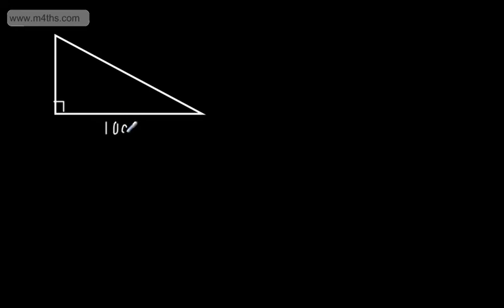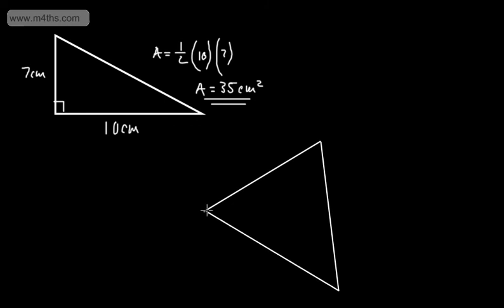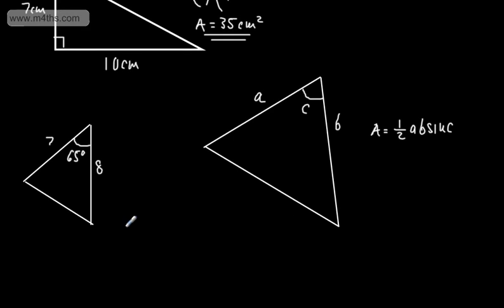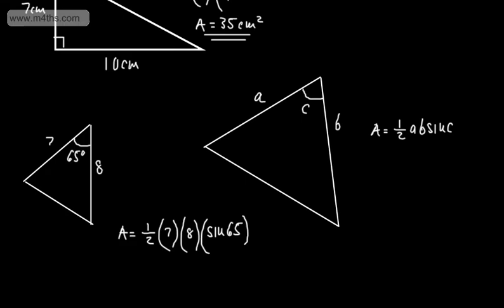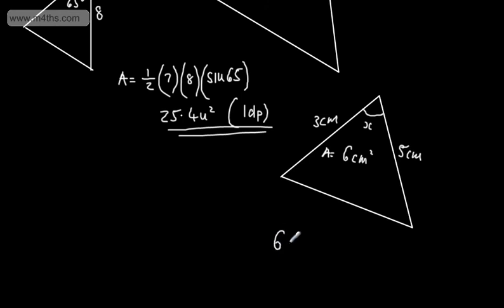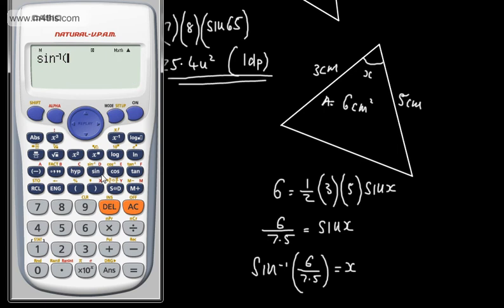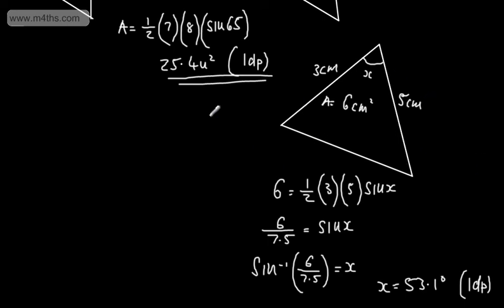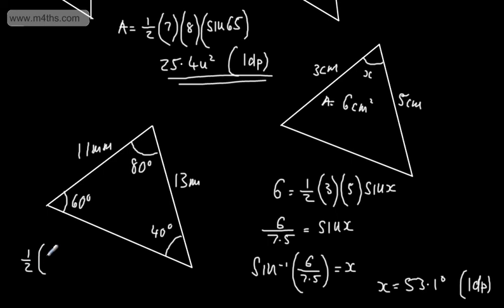A Grade Level Descriptors GCSE Maths Area of Non Right Triangle